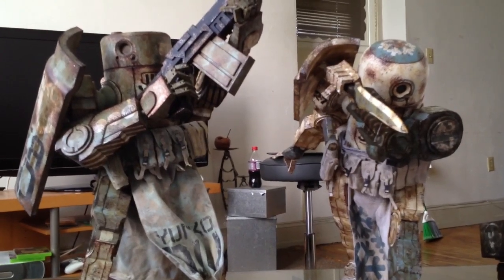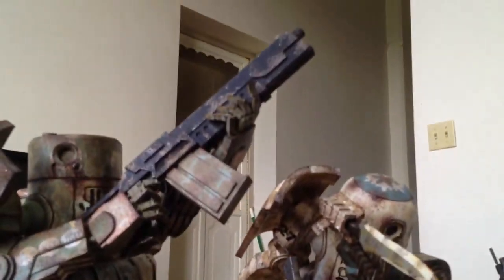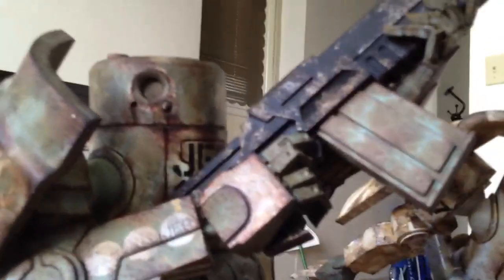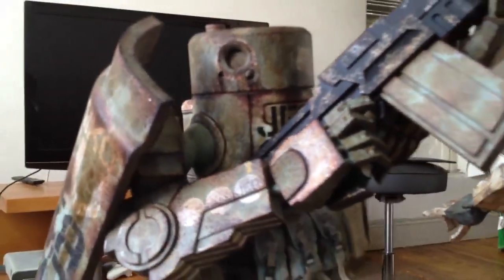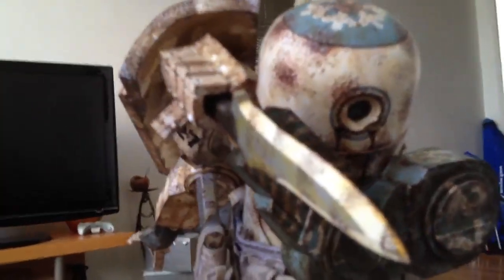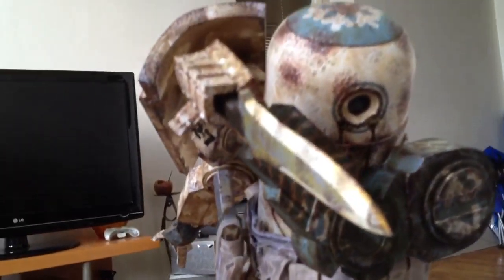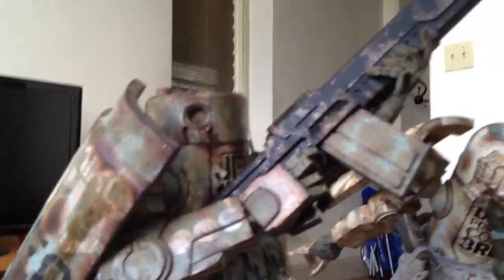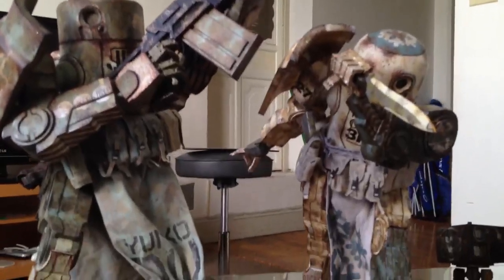Fast look at 3A Caesars poses up :)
OMG best robots from 3A and I think I like the flat top instead of the dome best get one of these bad boys fast or wait for the 1/12 scale :)